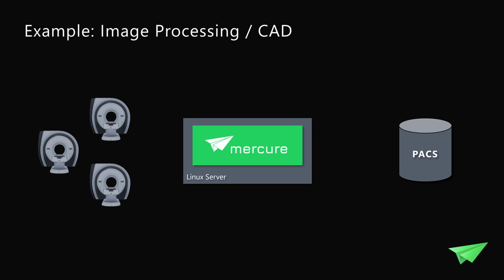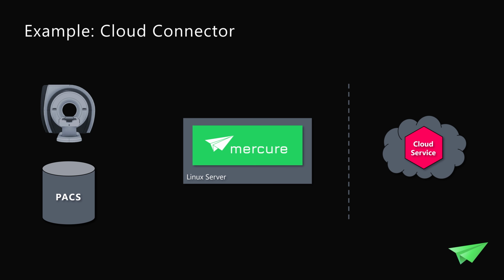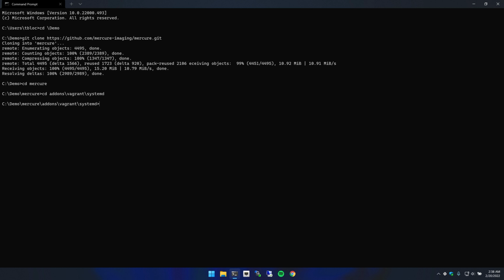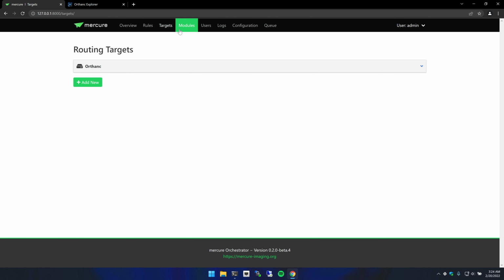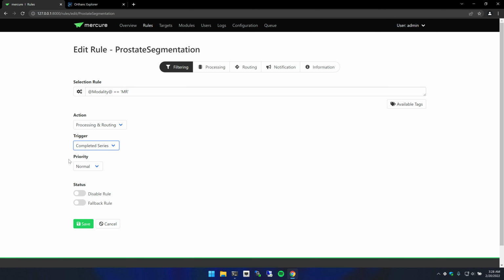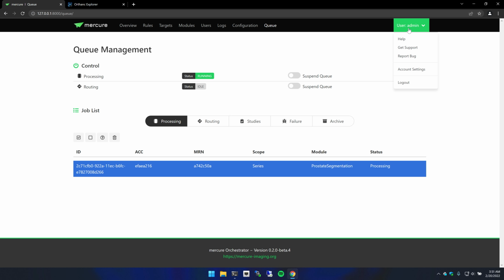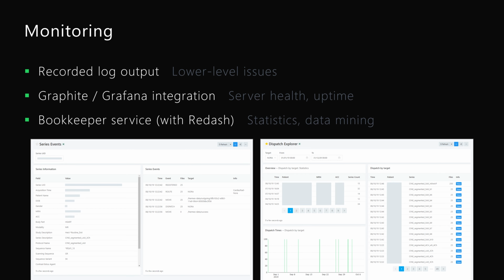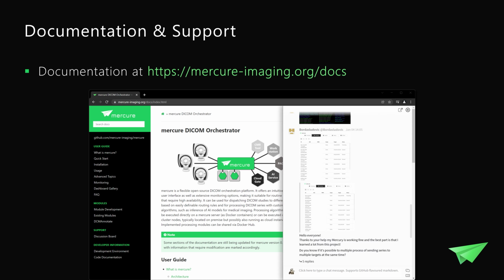Overview of the mercure DICOM Orchestrator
This video provides an overview and demonstration of the mercure DICOM orchestrator, an open-source platform that facilitates the clinical integration of image-processing algorithms, AI models, and post-processing tools.